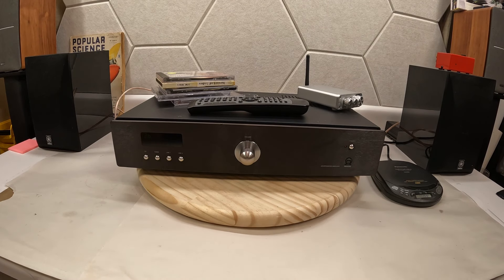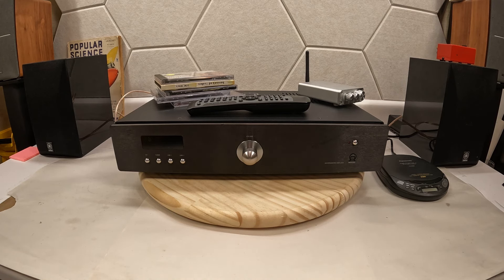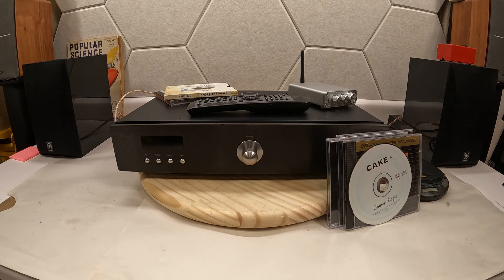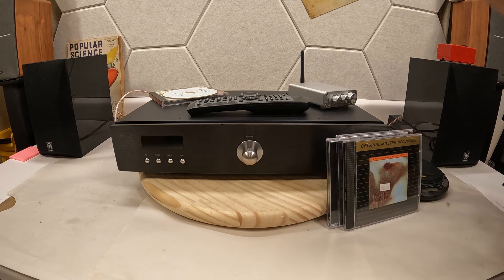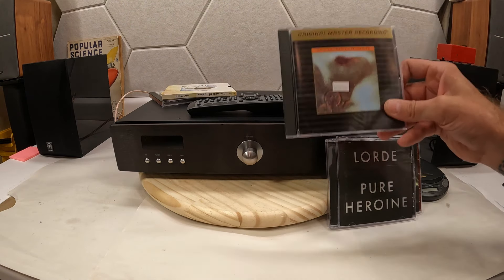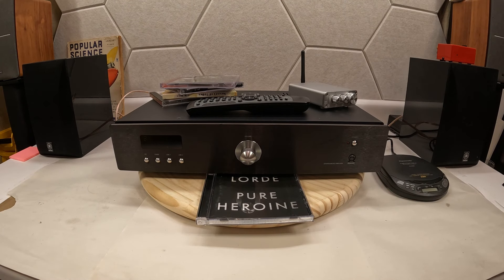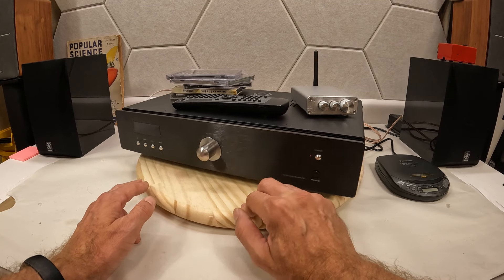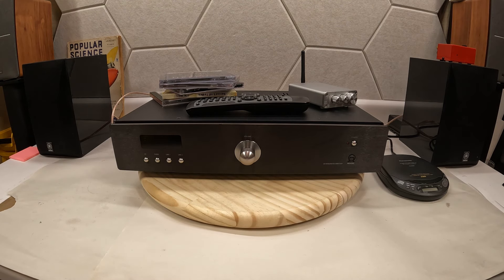Primare i20 a20 integrated amplifier - Simple look… sophisticated sound…